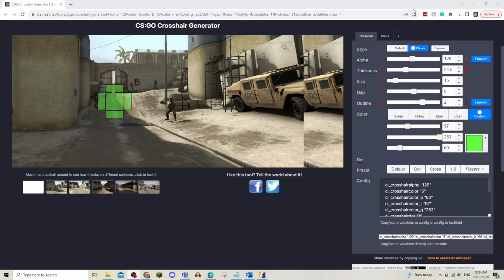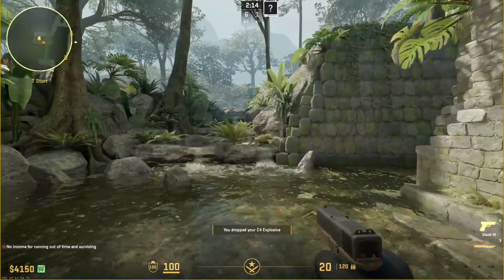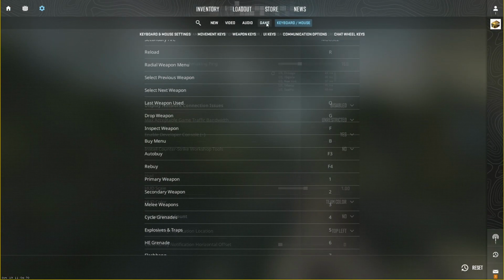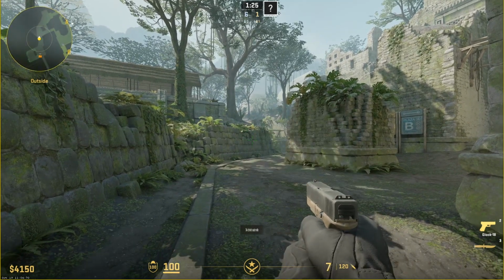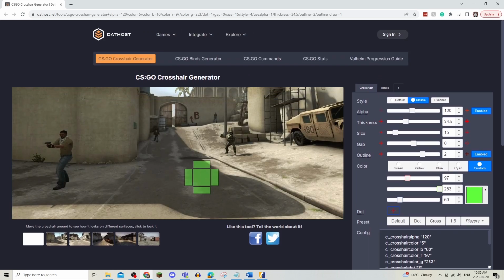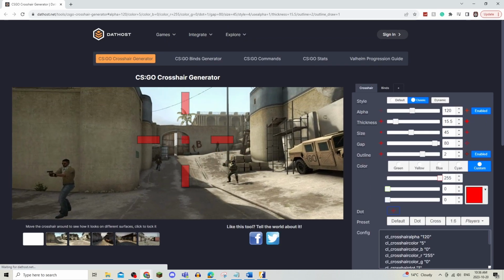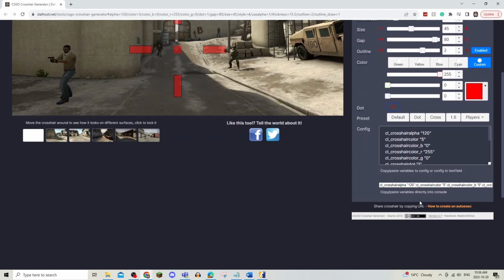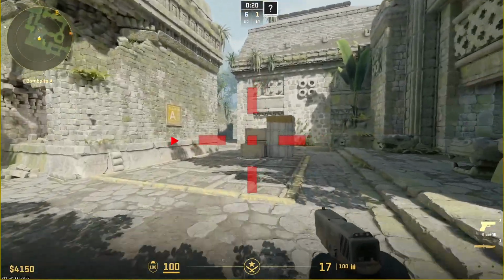How To Change Crosshair In CS2 + Test Server | Counter Strike 2 (2025)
How To Change Crosshair In CS2 + Test Server

In this video we show you How To Change Crosshair In CS2 + Test Server. If you want to know How To Change Crosshair In CS2 + Test Server then this is the perfect tutorial for you.